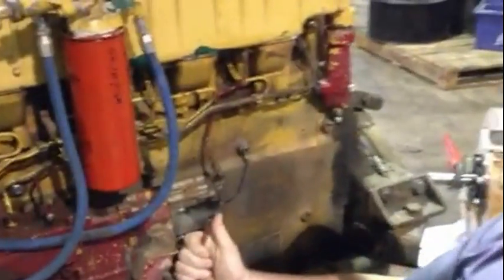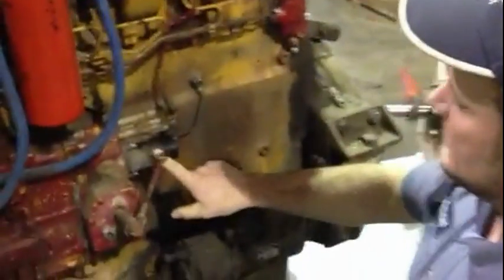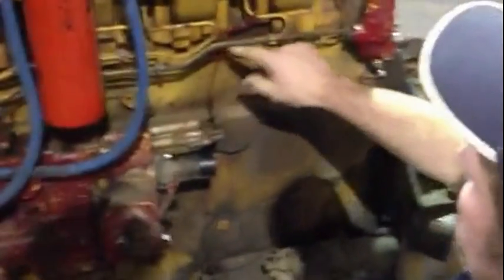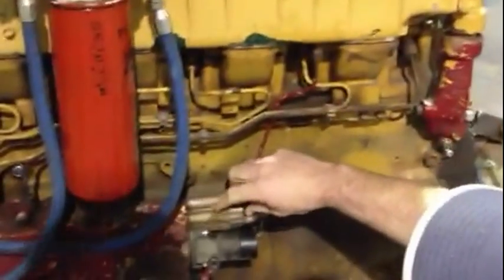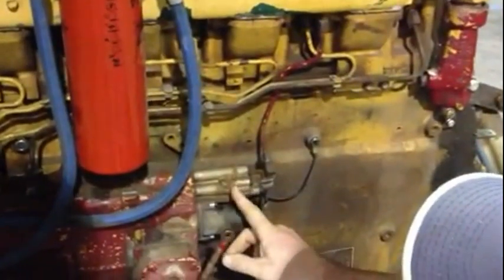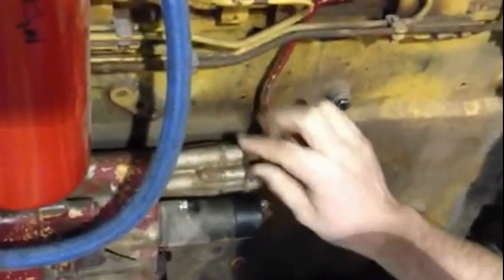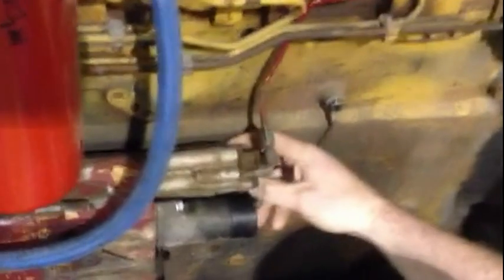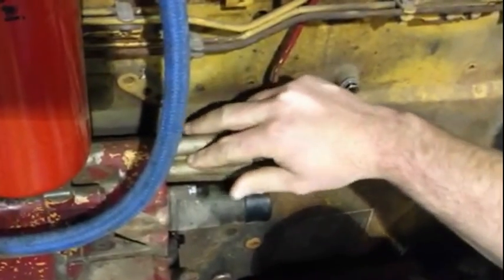Possible Solution for CAT 3406 engine not able to run compressor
Here is a possible solution for CAT 3406 engine smoking & stalling when running compressor above 200 PSI.